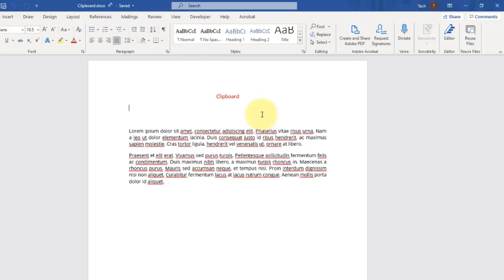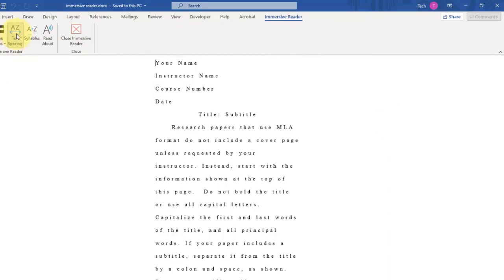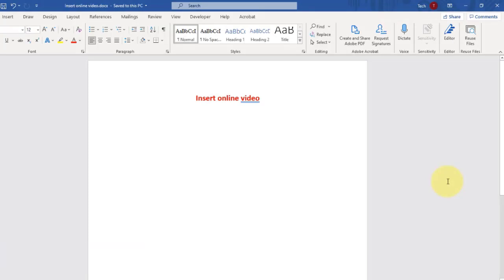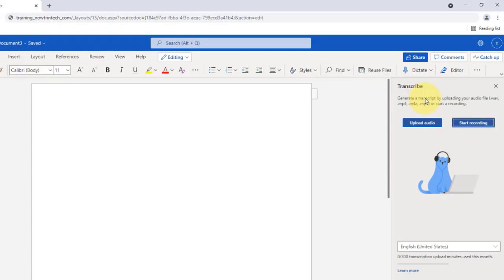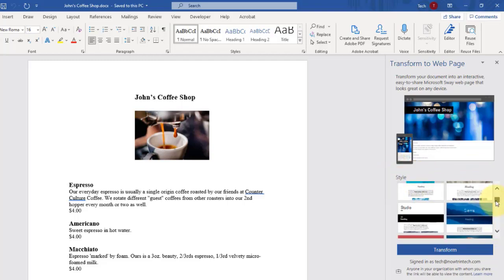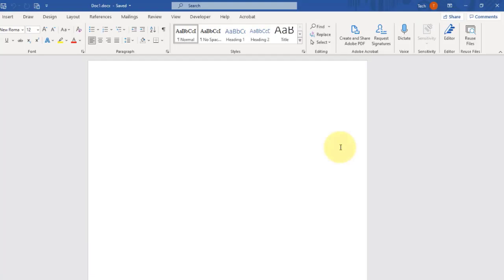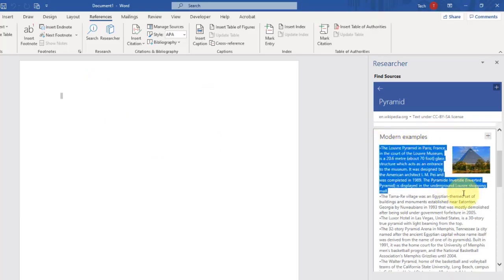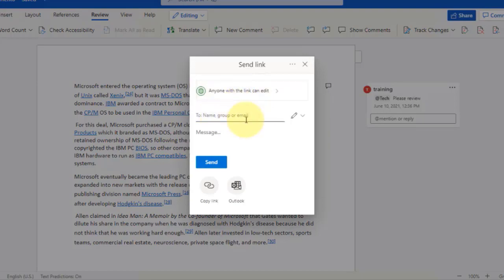20 Tips in using Microsoft Word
I show you my 20 tips in using Microsoft word. I am using the latest updated version of Microsoft word. I use both the desktop and online version. There are features in word that you can use to be more productive. I show you the  features that I use.

0:00 Contents
0:13 Clipboard
1:17 Darkmode
2:03 Editor
3:11 Immersive reader
4:17 Save word as a pdf
5:00 Draw feature
6:30 Insert video
7:10 Compress word document
7:42 Take a Screenshot/clipping
8:45 Dictate
9:29 Transcribe
11:26 Set default font
12:41 Transform Word to Webpage
13:40 Stockphotos
14:38 Shrink page
15:40 Focus
16:20 Resume assistant
17:54 Translate
18:50 Researcher
21:19 @mention feature